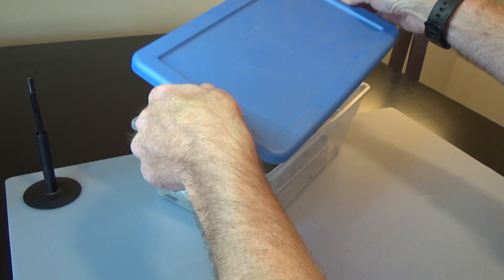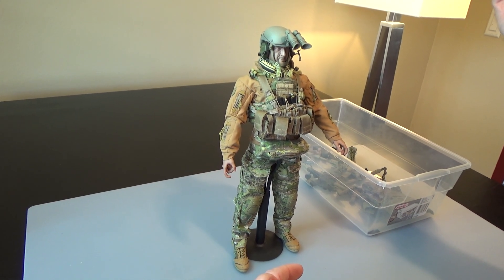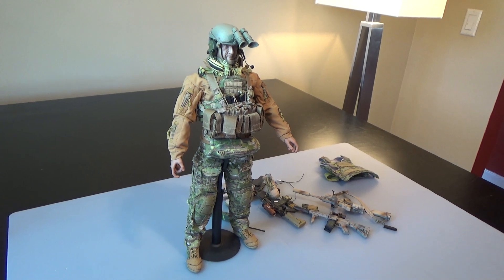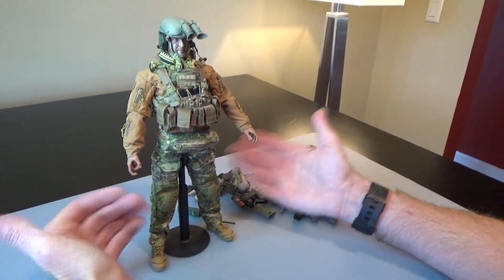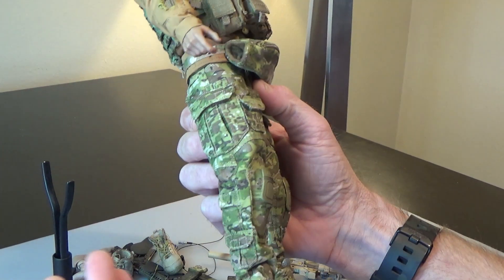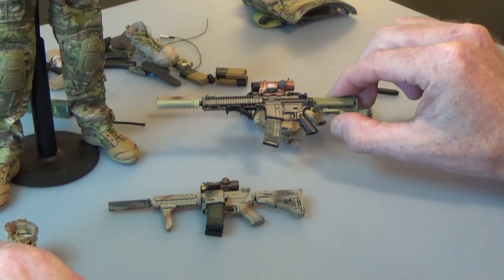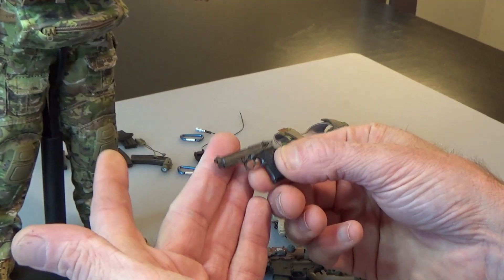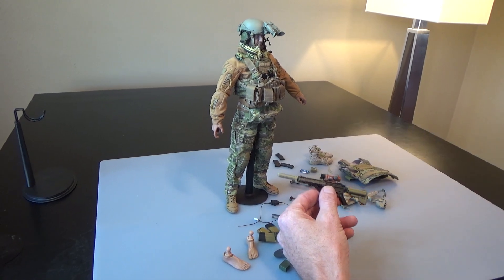Straight out of Storage -Sully's 1/6 scale Weekend of Heroes CCT action figure kitbash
Sully's opening up his old school action figure bashes. These have been in storage (some of them for 15 years or more) and most of the time he doesn't even know what's inside the storage bins. In this video, Sully opens up a kitbash of his Weekend of Heroes CCT action figure. This one brings back a lot of memories.

Please sign up for our BlackOpsToys newsletter here (EMAIL & TEXT) We send out three emails a week and then one big Saturday recap email and we promise not to bug you too much. We also never share or sell your email addresses to anyone, ever!